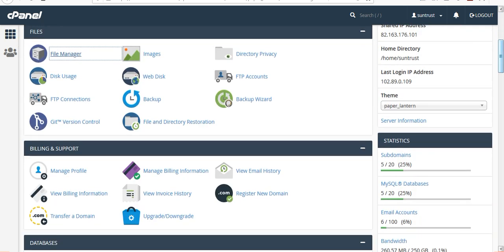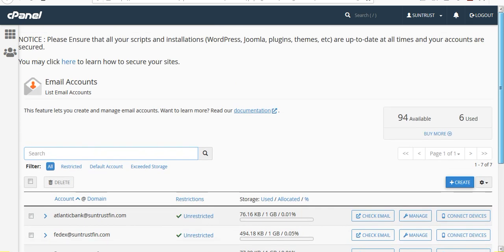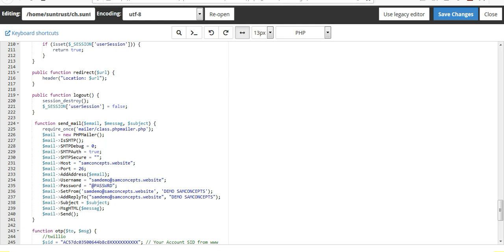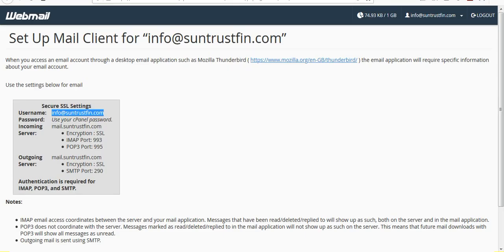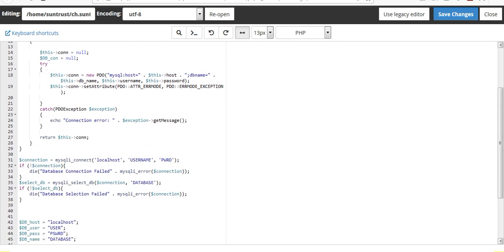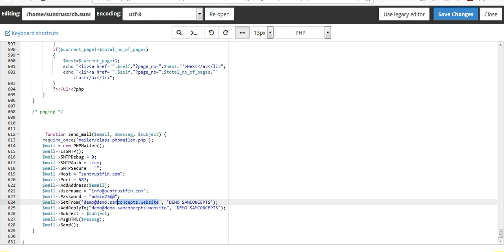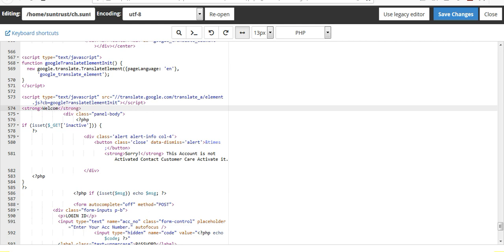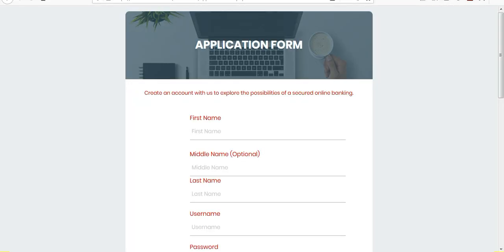How To Install New Banking Script.